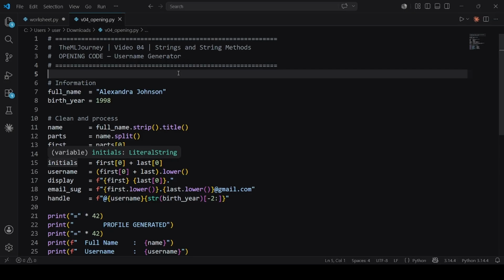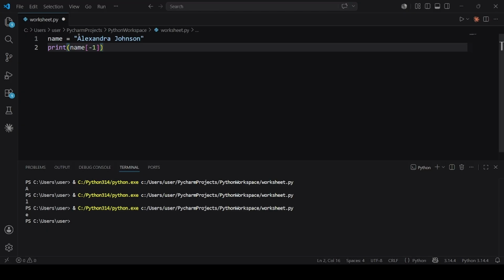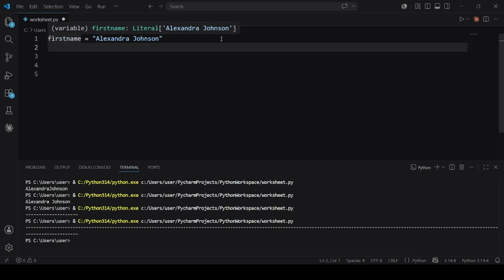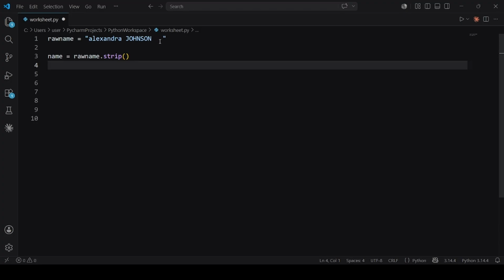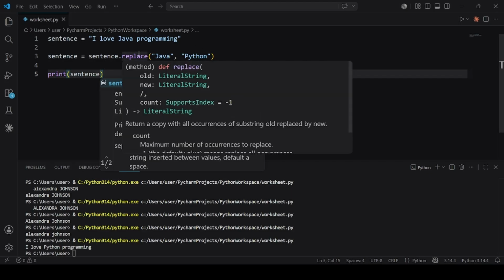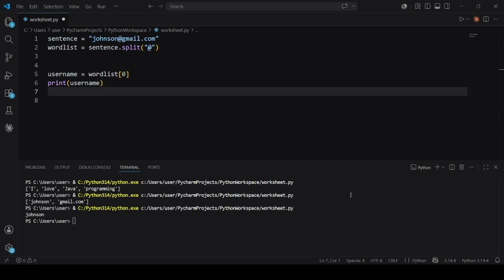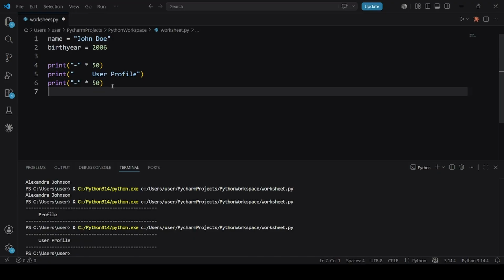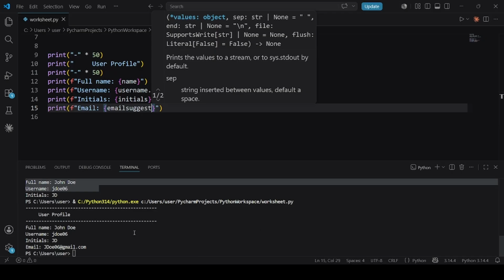Python Strings Explained for Beginners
Ever wondered how websites generate usernames, handles and email suggestions automatically?

In this video, you'll learn one of the most important concepts in Python: Strings.

Using a real username generator project, we explore how Python can clean, transform and manipulate text to create useful applications.

You will learn:
• Essential string methods
• split(), strip(), lower(), upper() and title()
• How to process real user data
• How websites generate usernames and handles

By the end of this lesson, you'll build a complete profile generator that transforms raw text into clean, structured information.

Welcome back to Python Core — Series One of TheMLJourney.

Next Video:
User Input & Print Formatting